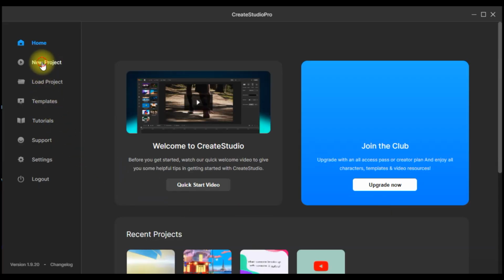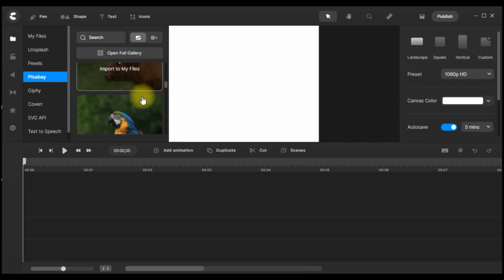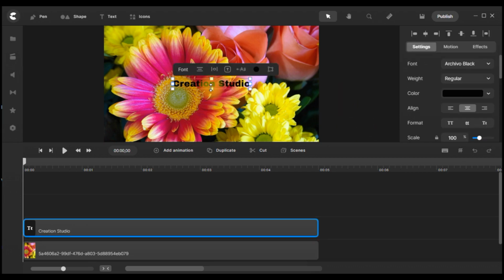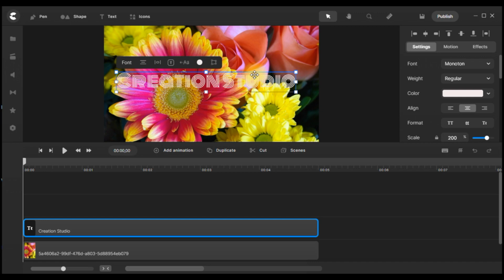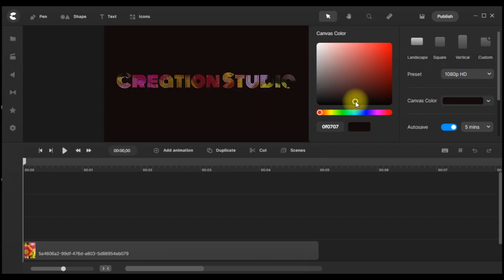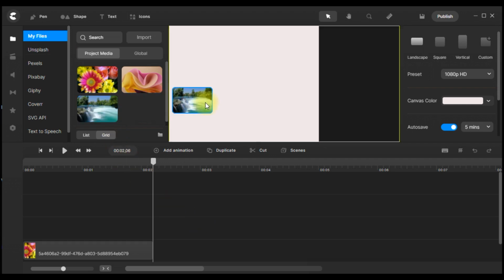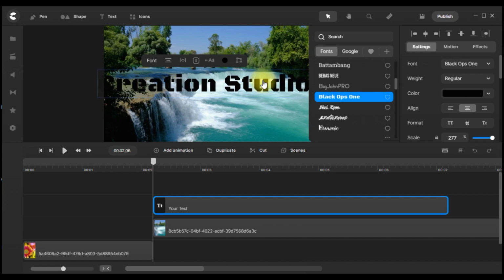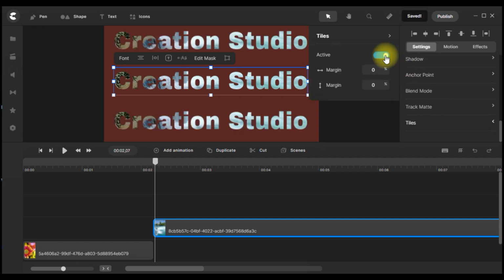HOW TO ANIMATE TEXT AND VIDEO USING CREATION STUDIO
Creation Studio is a fantastic tool for bringing your text and videos to life through animation. With its user-friendly interface and powerful features, you can easily create captivating and dynamic content. Here's a friendly guide on how to animate text and video using Creation Studio: